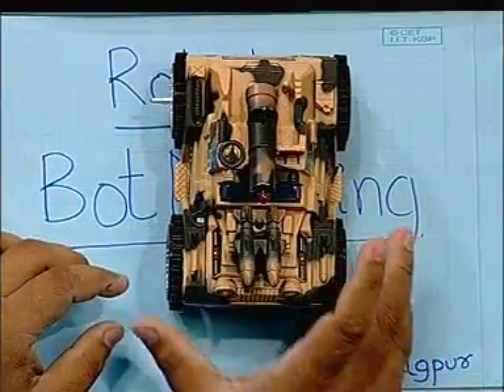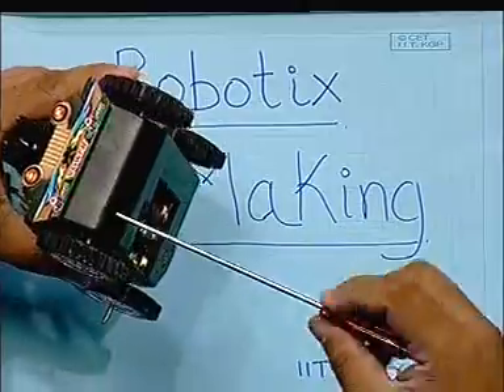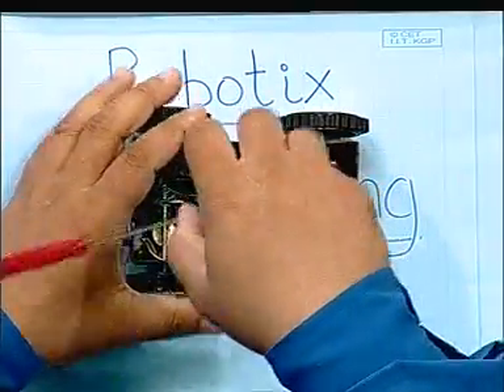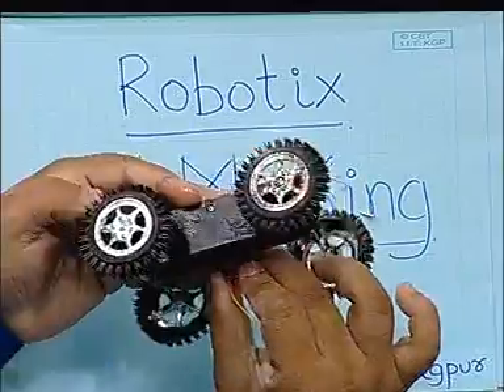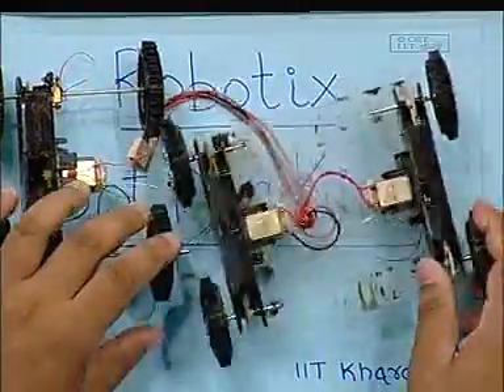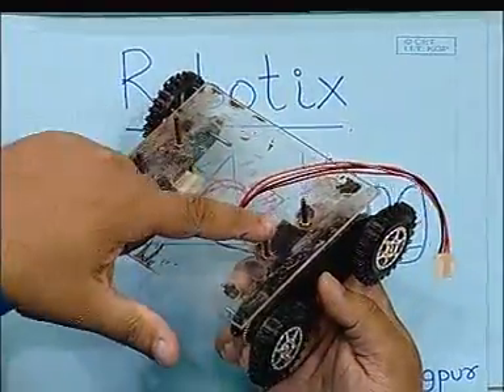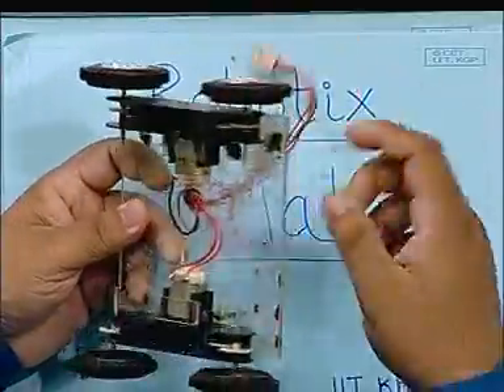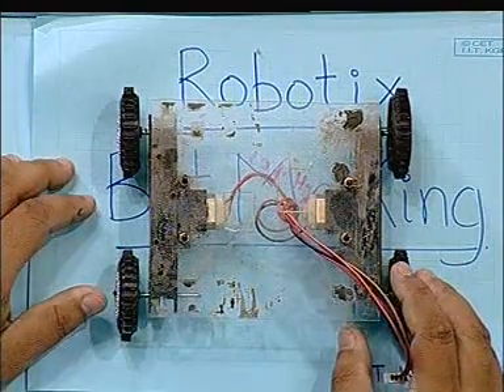How to make a differential drive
Sumandeep Banerjee from the .:ROBOTIX:. Team tells how to make a differential/ skid steer drive for a robot .